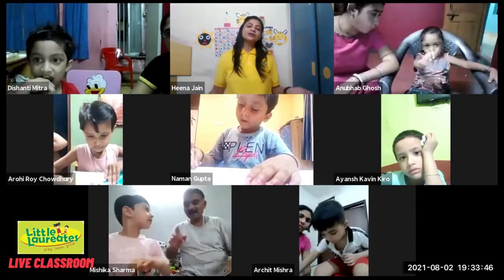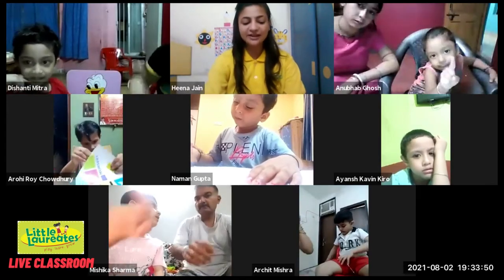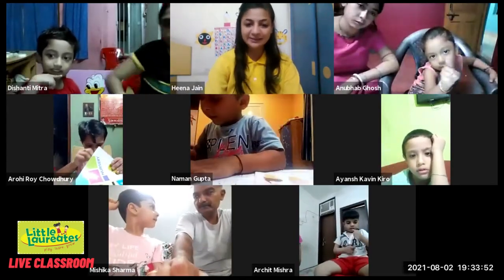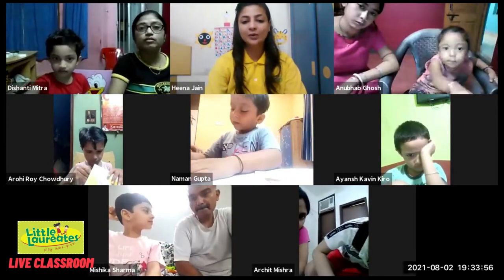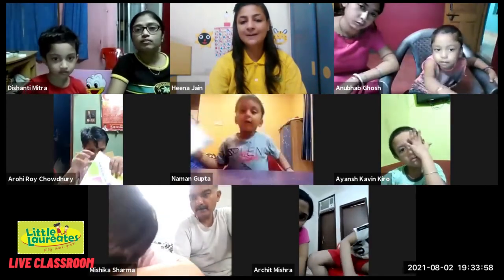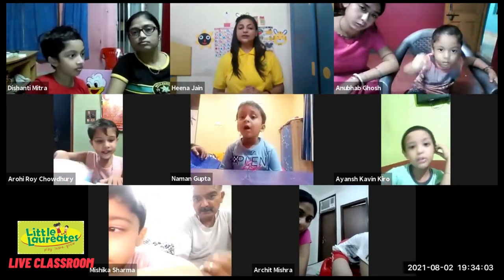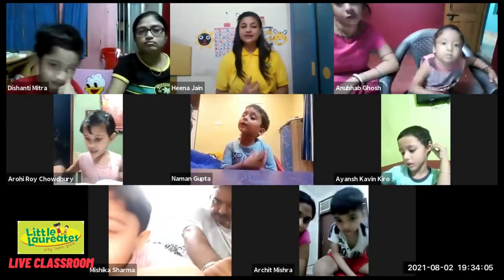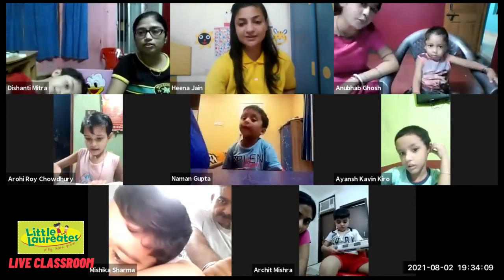Little Laureates Live Classroom - Watch children perform brain gym in our online class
The Little Laureates Live Classroom - Watch classroom come alive with India's top online preschool.